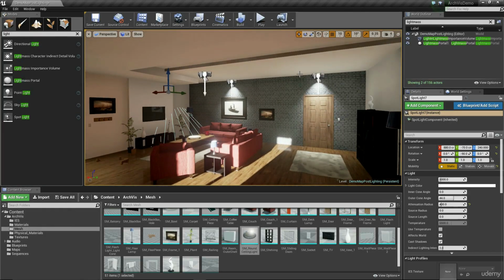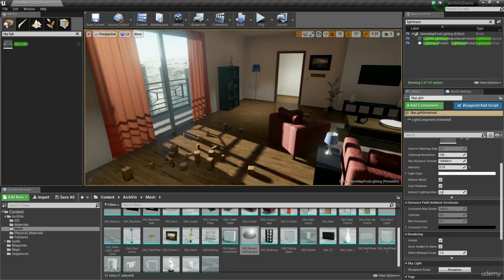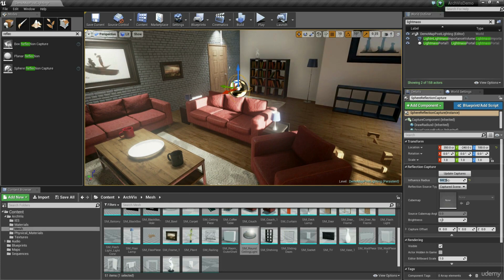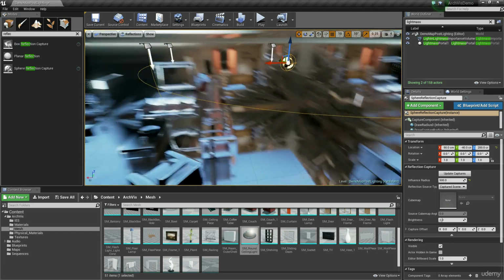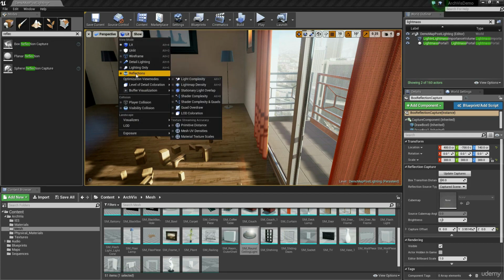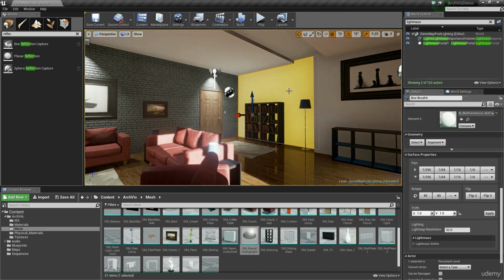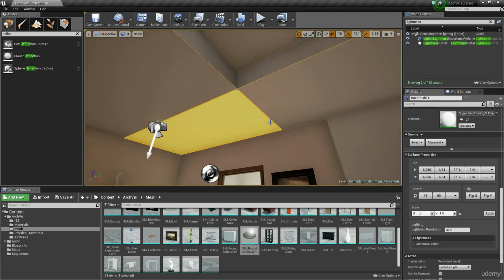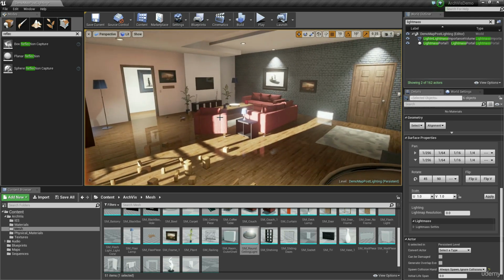06 Lighting Part B